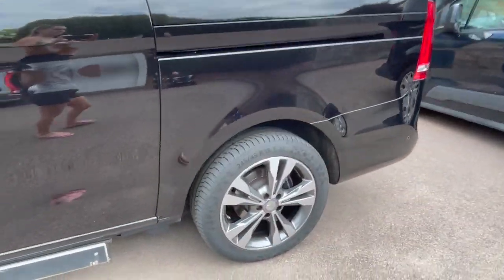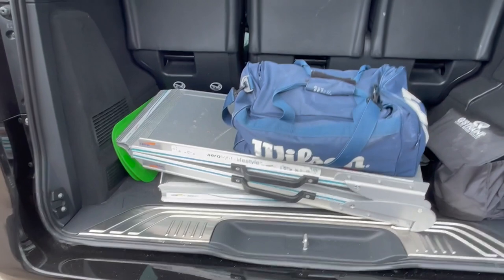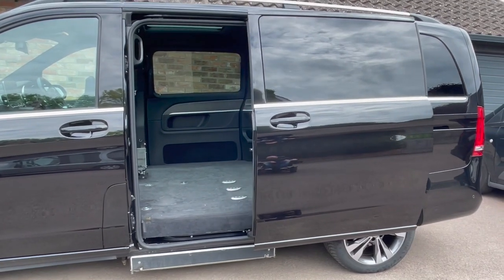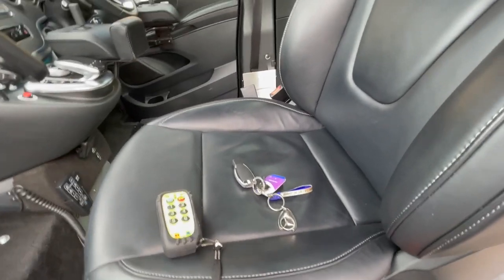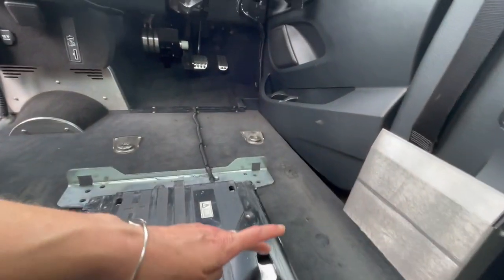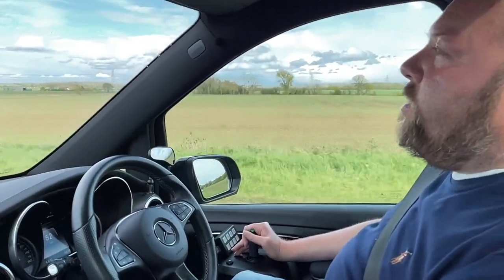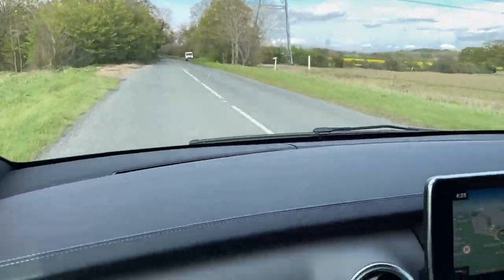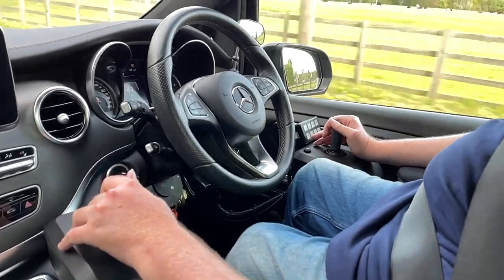Drive from Wheelchair Mercedes V Class with Space Drive by Lewis Reed + Steering Developments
If you follow my RISDIPLAM Journey you will know I have Spinal Muscular Atrophy (SMA) - a rare, genetically inherited neuromuscular condition. It causes progressive muscle weakness and loss of movement due to muscle wasting (atrophy).

There are different forms of SMA and a wide spectrum of how severely children and adults are affected. I have type 2.

Despite this I can drive an adapted vehicle.  This is my 4th car in 20 years driving and is adapted by Lewis Reed and Steering Developments.

As far as I am aware it is the only Drive from Wheelchair V-Class in the UK.  It has all the Mercedes top end features and joystick steering for me, a wheelchair user.

The hand controls are PARAVAN's Space Drive System.  I drive from my Permobil F5 using Permalock tie down.

You can find more about SMA here

If you like my videos click that 👍🏻
If you’d like to know more about my driving or life comment
If you have general comments please comment too
I’m happy to do other vlogs on SMA too